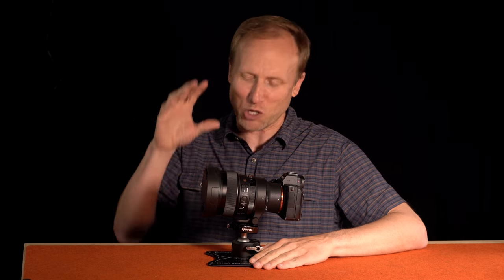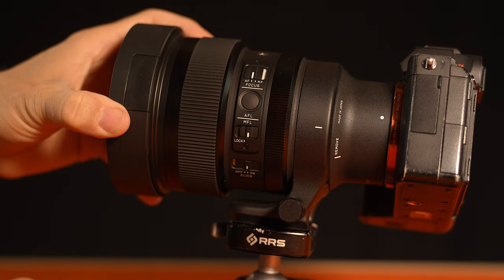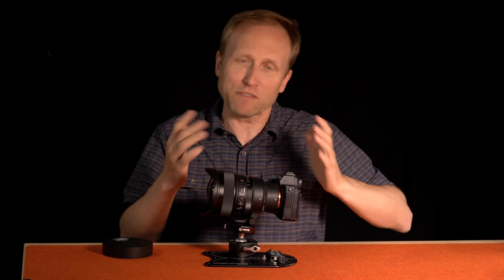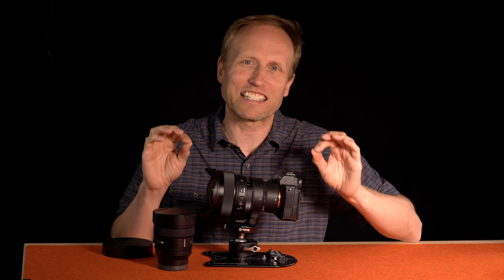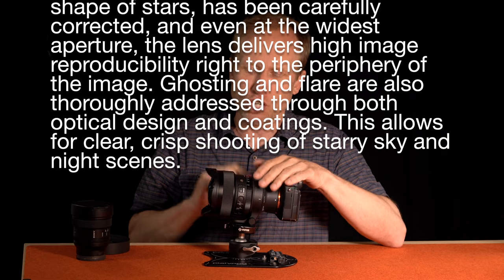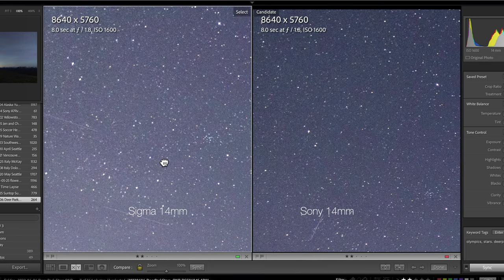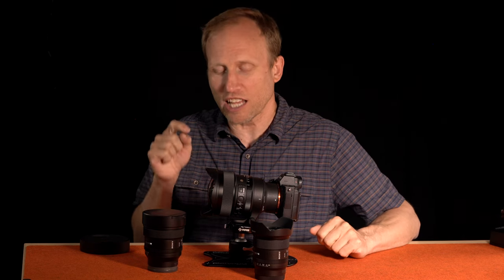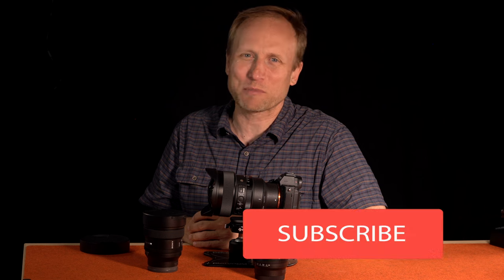Sigma 14mm f/1.4 - World's fastest wide angle!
I review the NEW Sigma 14mm f/1.4 - World's fastest full frame wide angle lens for Sony and L mount systems. I compare the Sigma 14mm f/1.8 vs the SOny 14mm f/18 and the Sony 20mm f/1.8 plus a move shoot move star tracker. What is best for you?

Video info

The Sigma 14mm f/1.4 for FE and L mount
The Sony 14mm f/1.8
The Sony 20mm f/1.8